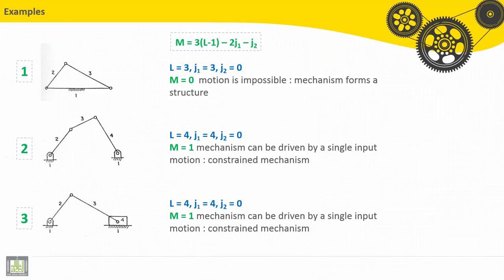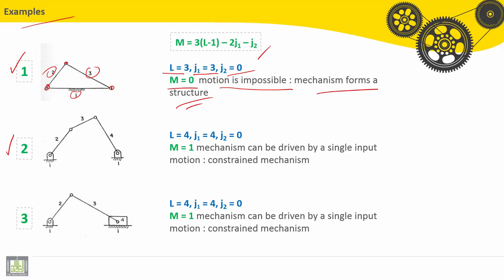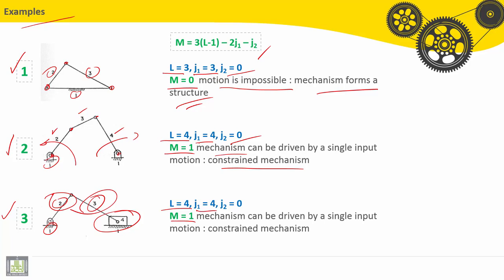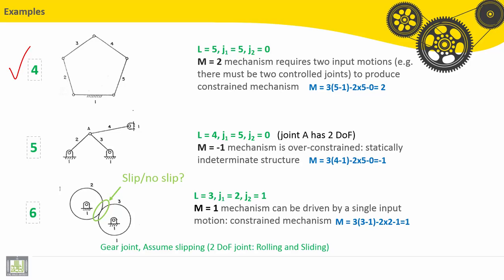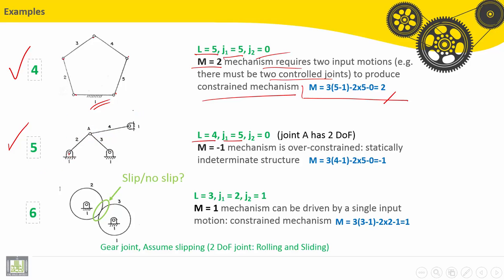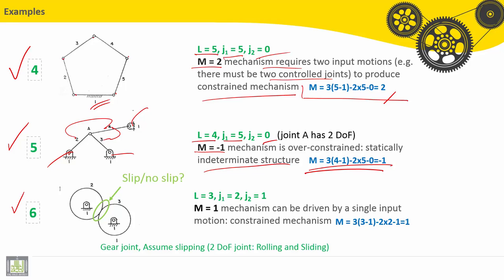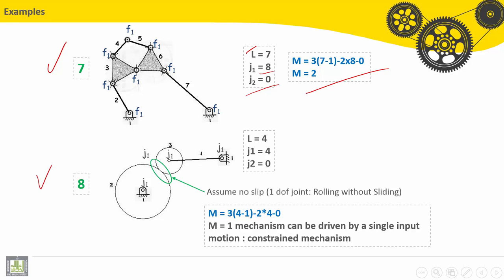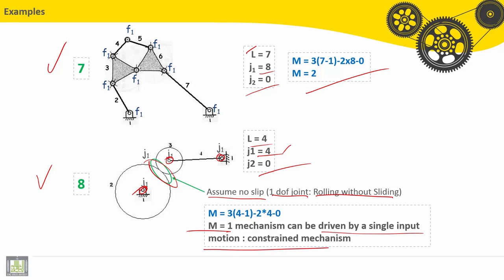Theory of machines C2 L10 Examples of DOF calculation 1 ( EME Academy )